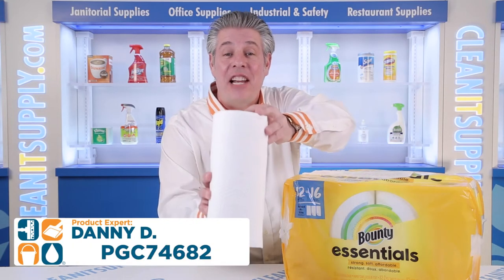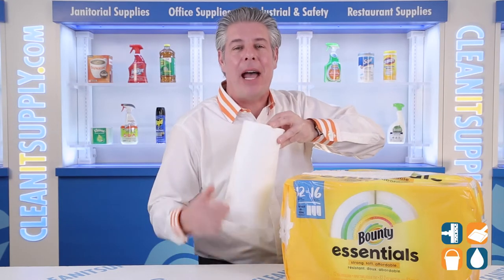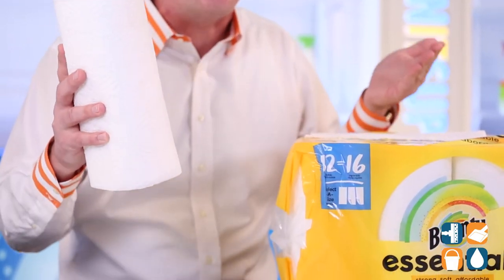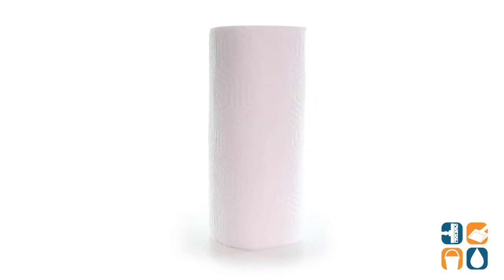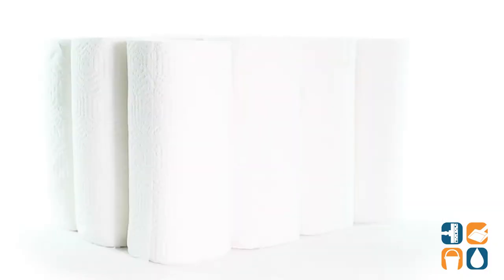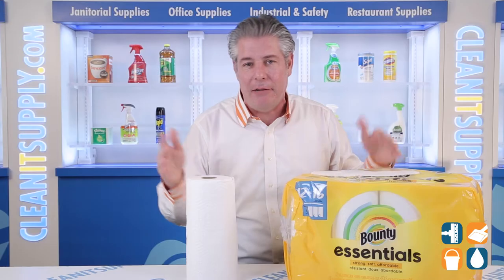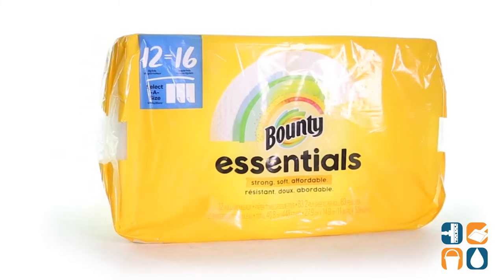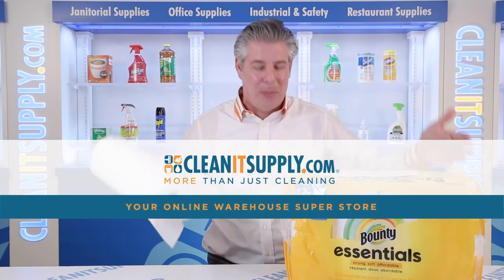Bounty 74682 Essentials Select A Size Paper Towels, 2 Ply, 12 Rolls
These soft and affordable paper towels are strong enough to handle life’s everyday spills and messes.
The quality perforated Select-A-Size sheets allow you to control just how much you use depending on the size of the mess.
Each 2-ply sheet is 11” x 6” and there are 83 sheets per roll.
Bounty Essentials paper towels include 12 big rolls per pack which is equal to 16 regular rolls.
Stock your kitchen, breakroom, or office with Bounty Select-A-Size paper towels.